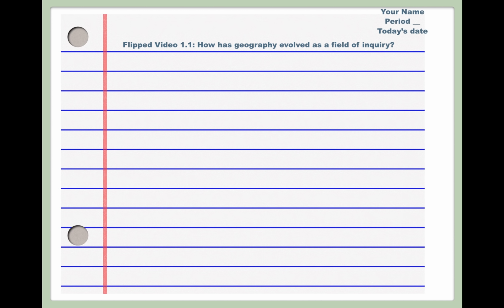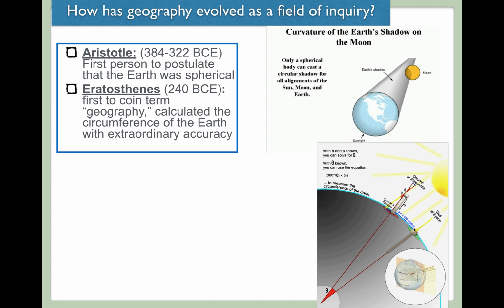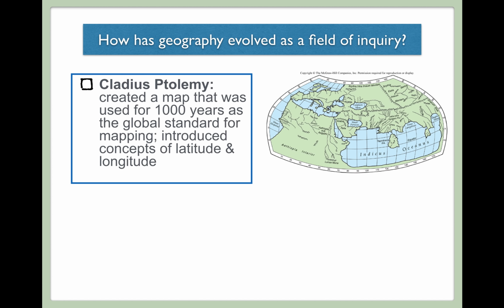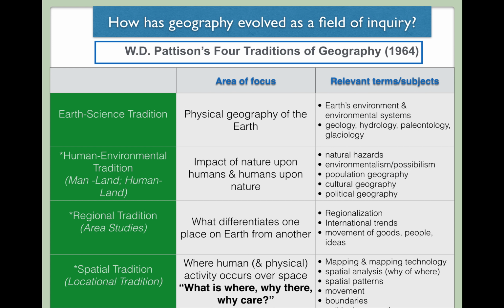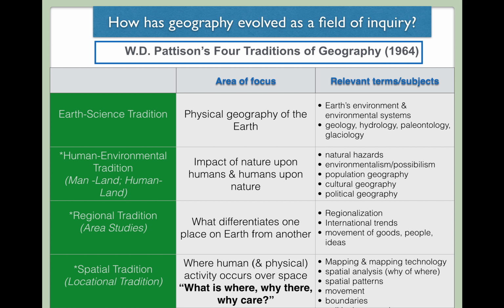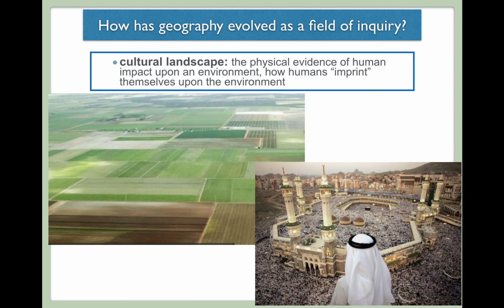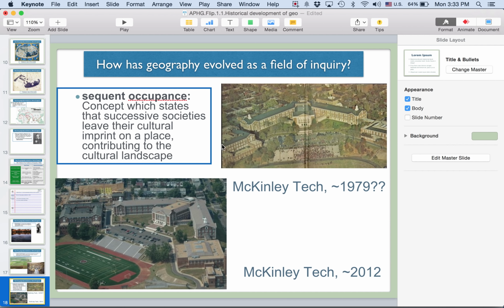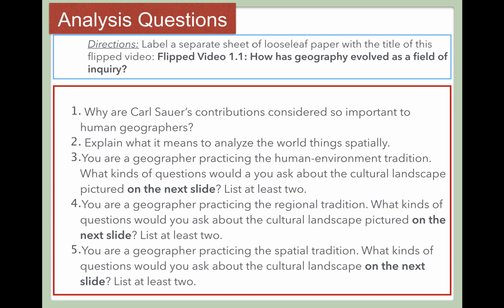1.1.How has geography evolved as a field of inquiry?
This is the first flipped video for Unit 1: Geography: Its Nature & Perspective